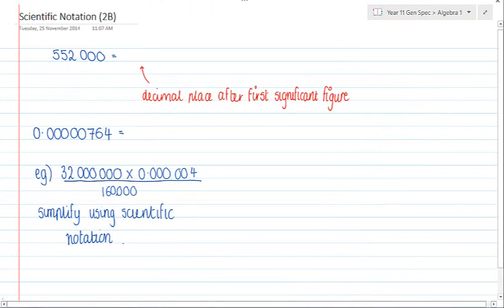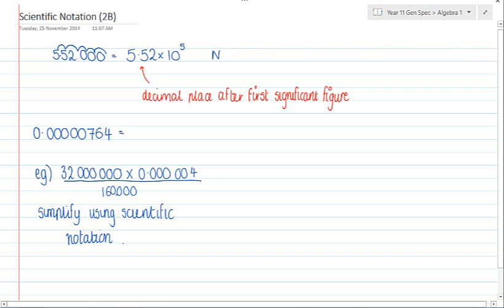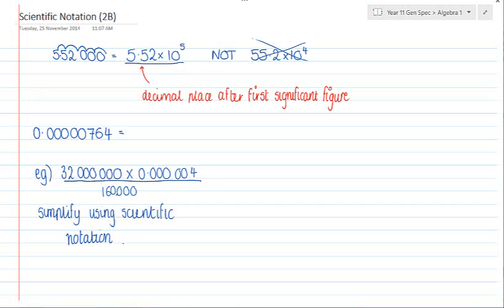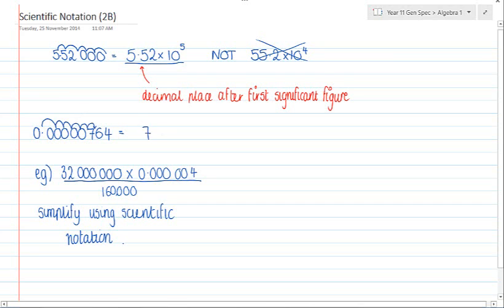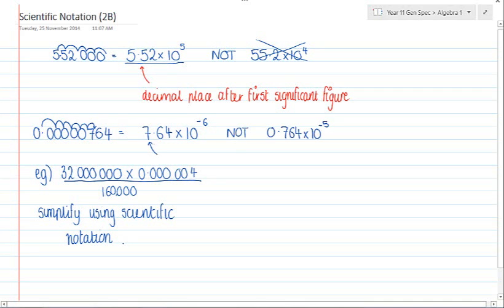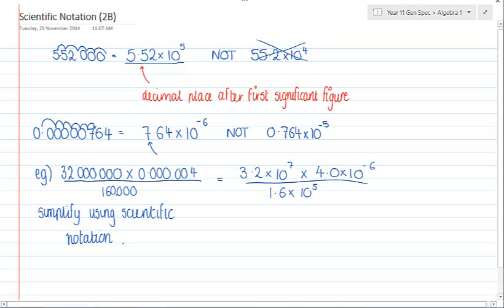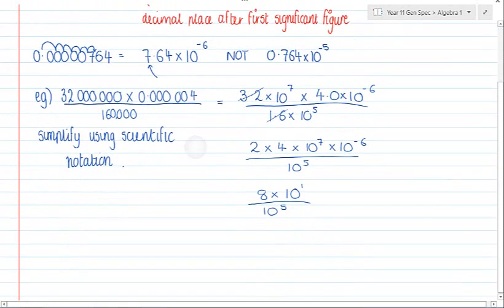Scientific Notation 11GS